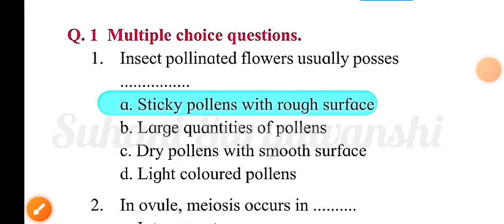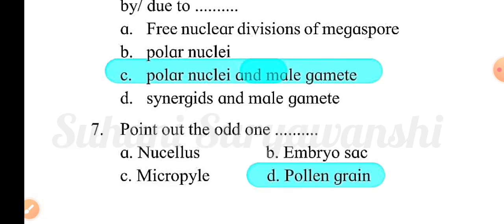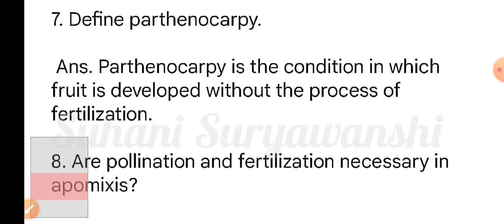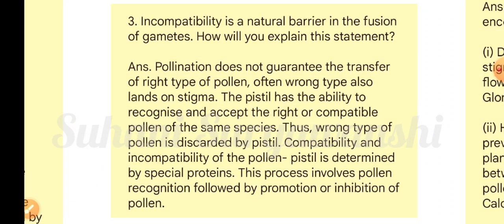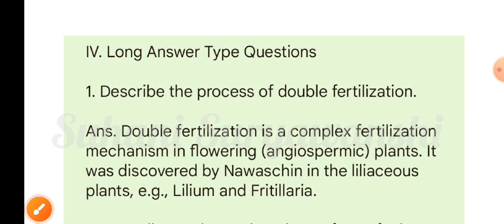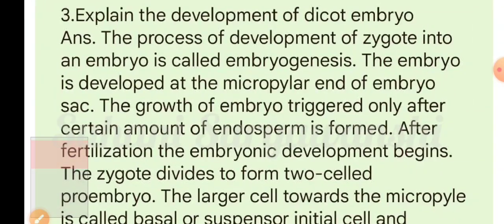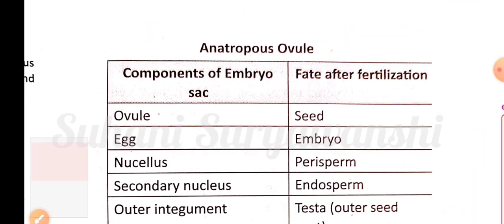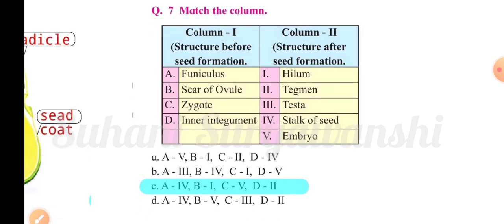12th std biology Reproduction in lower and higher plants exercise question and answers class 12 bio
Hey dear Friend😃
I have tried to complete the topic in this video.🤍😊
I hope you have understood this topic.😊👍

❤️Sharing something exciting with u all 🥳 I have prepared an Excel spreadsheet. In this I have added all the respective playlists' links so that u can easily open the links and watch the videos ... Start learning Keep learning 🥳👍🏻

Gurukul By Oswal HSC Science Last Years Solved Papers MH Board Class 12 Exam 2025. Aligned with the latest board syllabus. This book is designed to cater to students’ subject-specific needs, tailored for Science stream students. Our handbook will help you study and learn well at home. A One-Stop Solution for Class 12 HSC students preparing for the Science Board Exam 2025.

How can you Benefit from Gurukul by Oswal Science Last Years Solved Papers for MH Board for Exam 2025?

Our HSC Science Last Years Solved Papers aim to build confidence. This book gives a fair idea of the pattern of the question paper and the kind of questions asked by the Board in the previous years.

•Includes Solved Board Papers from Previous Years 2022 – 2024
•A total of 35 Previous year question papers and sample papers included for English, Hindi, Marathi, Mathematics & Statistics, Biology, Chemistry and Physics
•Facilitates Easy and Last Minute Revision
•Solutions Provided in accordance with the Board Marking Scheme by eminent scholars
•Get accustomed to the question types and structures, which allows to cultivate more efficient answering methods
•Activity Sheets included as per the New Pattern

Gurukul by Oswal HSC Science Last Years Solved Papers for MH Board Class 12 comprises numerous tips and tools to improve study techniques for board exam preparation. Students can create vision boards to establish study schedules and maintain study logs to measure their progress. Our HSC Solved Paper can also help in providing a comprehensive overview of important topics in each subject, making it easier for students to prepare for the exams.

I hope this video was helpful for u. If you  liked this video please give a thumbs-up and also share the video with your dear friends😃😉...
And I am sure 😅 that you have subscribed our Channel 😃(If not subscribed then please subscribe 😁) 🎯 Also don't forget to click on the notification bell🔔 to get notifications of new videos 😎😎...